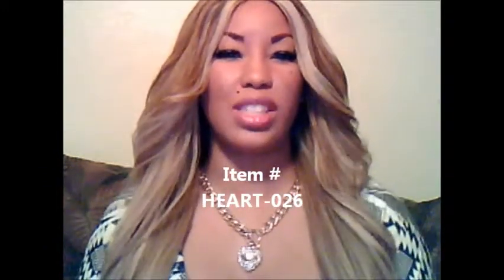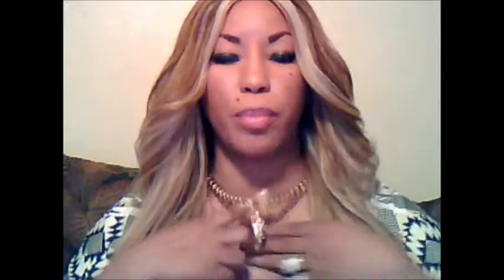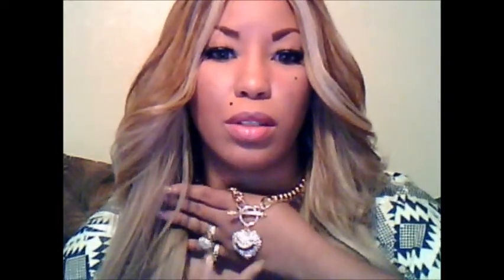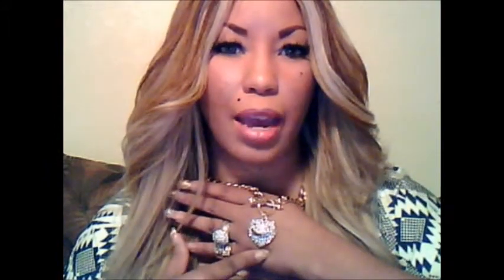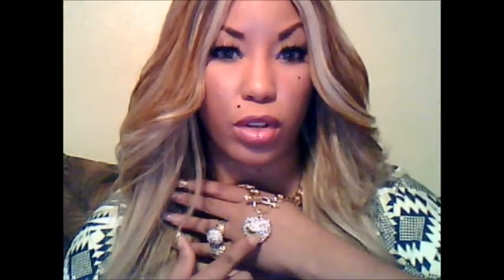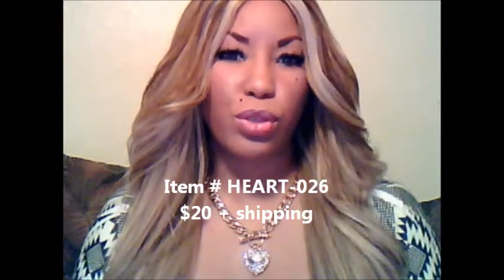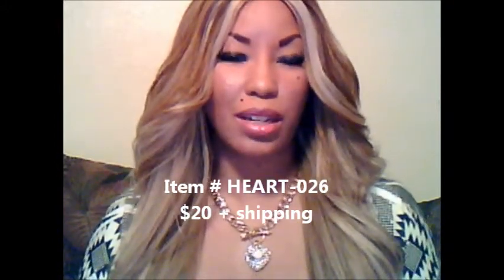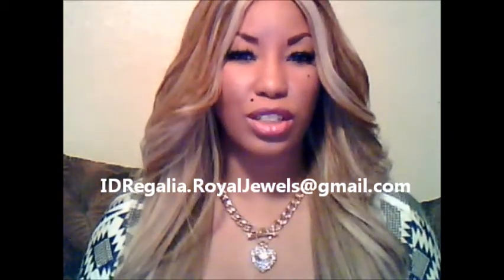IDRRJ Item # HEART-026 I Love You Rhinestone Heart Pendant Necklace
Imperial Dynasty Regalia & Royal Jewels
Item # HEART-026
I Love You Rhinestone Heart Pendant Necklace
$20 + shipping
18 inch necklace with rhinestone heart pendant on a pin clasp